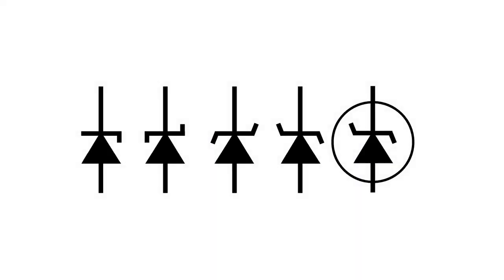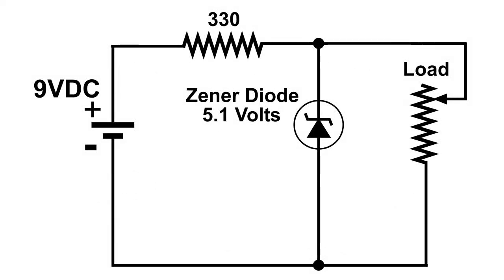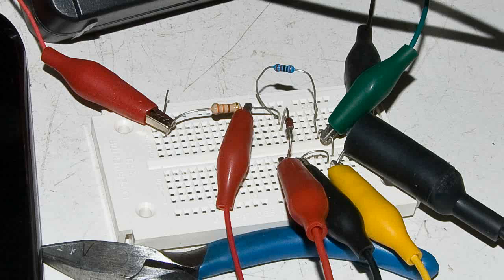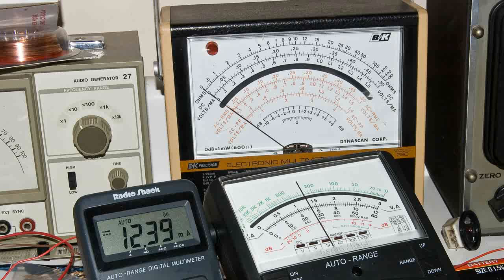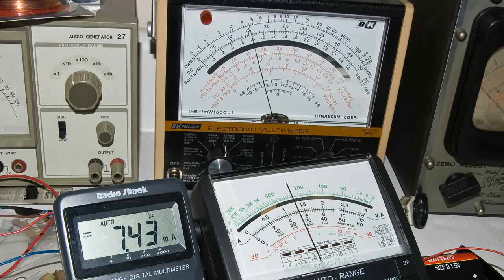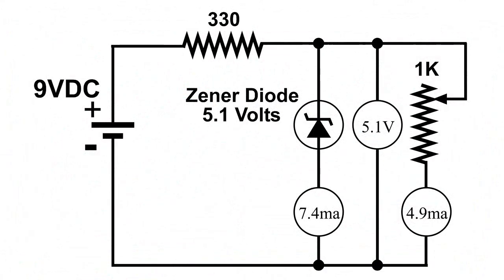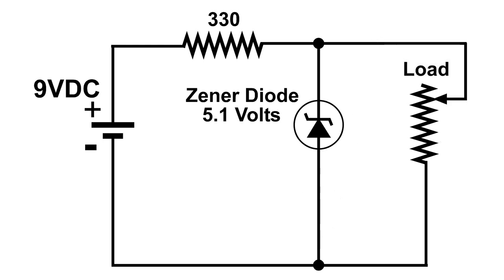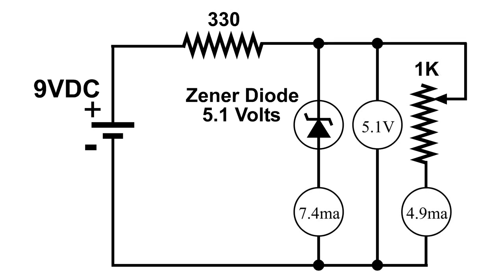Zener Diodes, the Basics